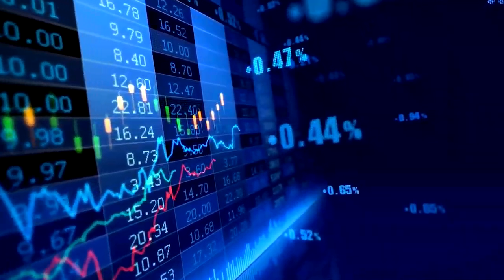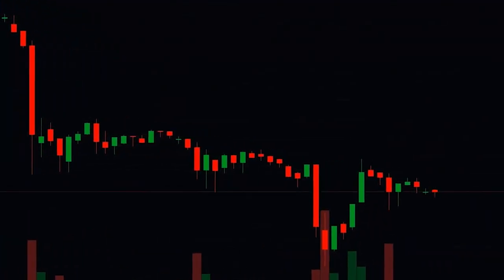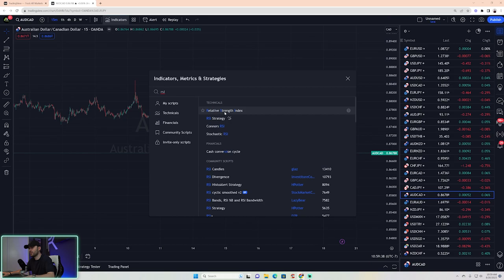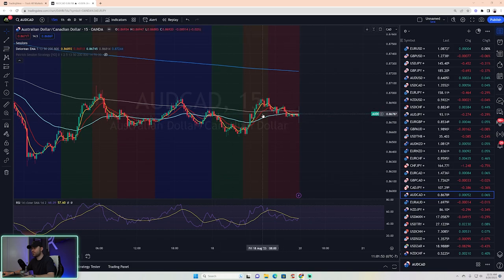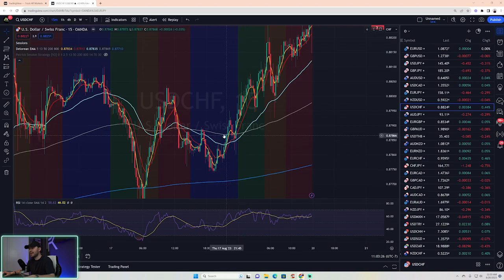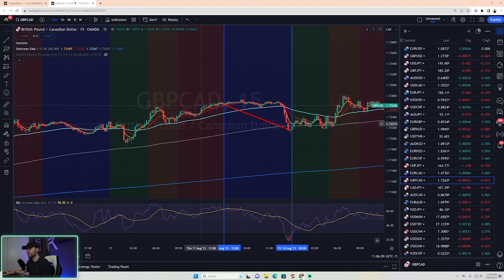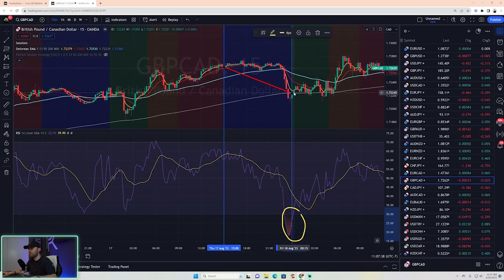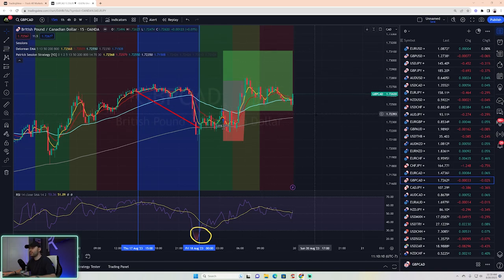THE SUPER SECRET STRATEGY - BEST FOREX INDICATOR - FOR FREE | NEW 2023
BEST FREE FOREX INDICATOR | NEW 2023 forexrobot forexindicator forextrading Forex Robot Forex Strategy Forex Trading Live

Hey guys! In this video I will discuss with you all the latest forex indicator or forex robot whatever you want to call it that I am working on. It is currently a 100% hands free forex strategy that I think with enough collective effort you all can help me make this thing really great! I know many of you following me are forex traders and I am excited to see what you all think!

00:00 Introduction
02:47 Hitting the charts
05:39 How does it call an entry?
08:16 GBPCAD EXAMPLE
14:49 AUDCAD EXAMPLE
16:58 CLOSING THOUGHTS